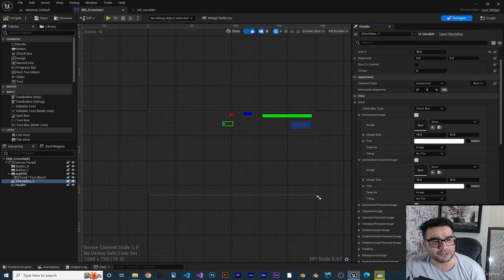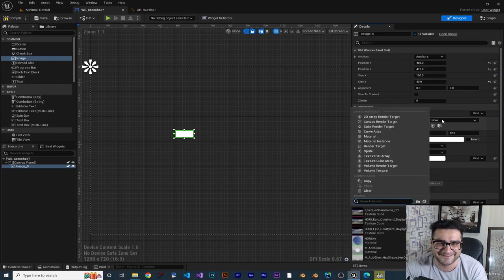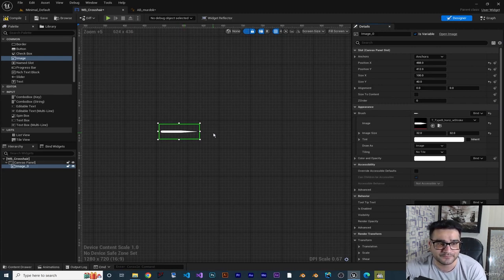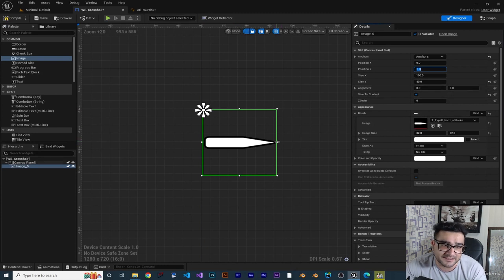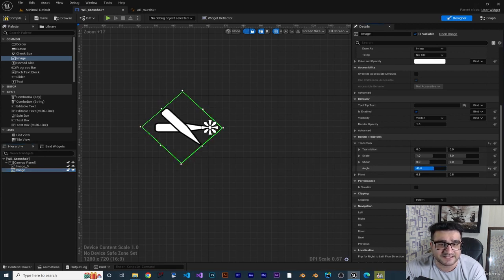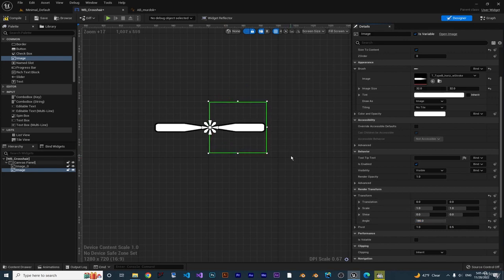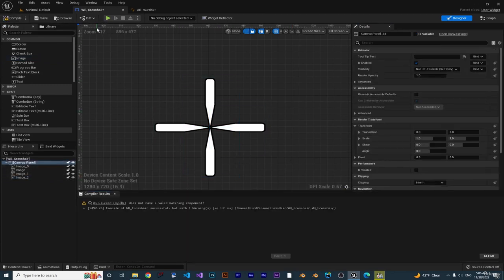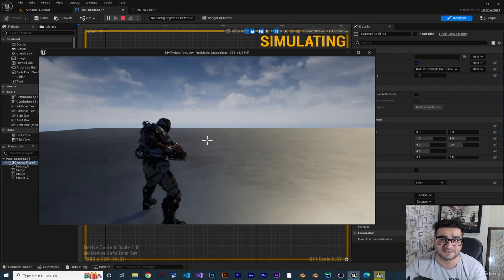1 86 Crosshair on widget blueprint